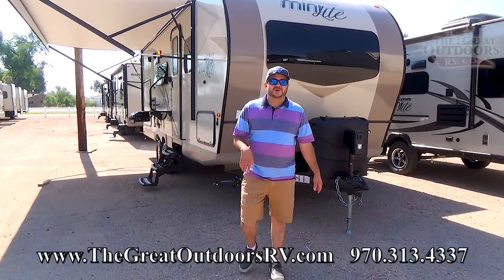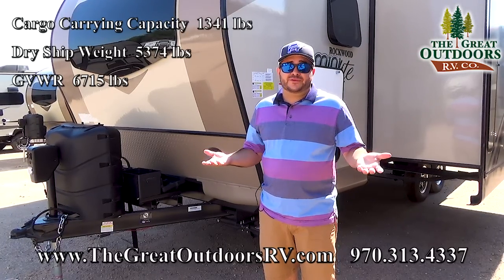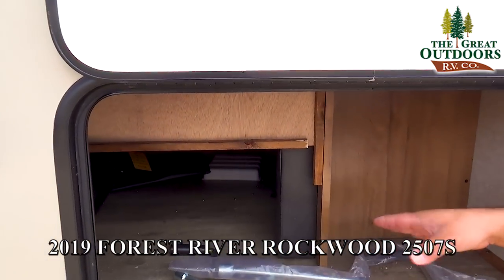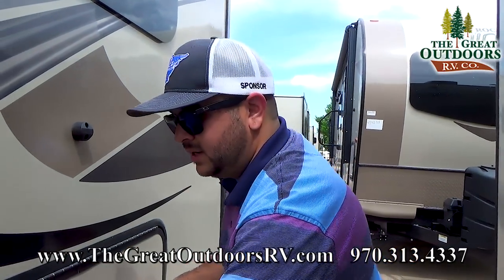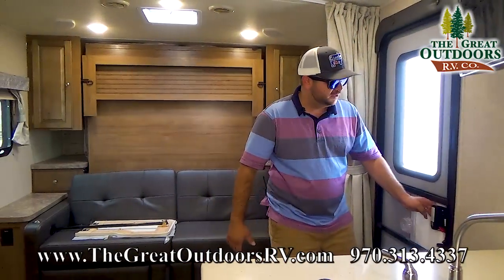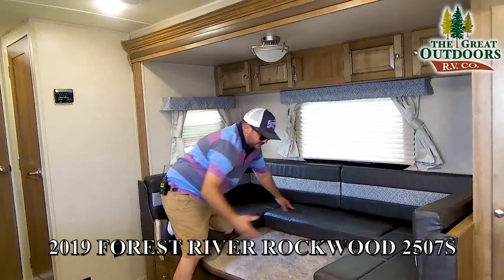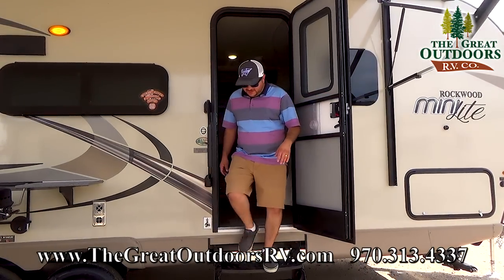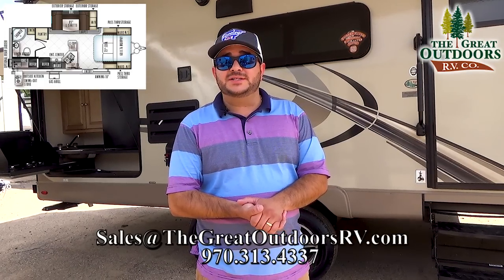New 2019 FOREST RIVER ROCKWOOD 2507S Murphy Bed Outside Kitchen Trailer RV Camper Colorado Dealer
WOW, this floorplan by Rockwood is a must see! This unit features a front kitchen with a “U” shaped Dinette and all the amenities included. Double door gas/electric fridge with raised wood paneling, hard surface counter tops, and true real wood cabinets. The bathroom is located at the rear of the RV and offers a full radius glass door shower. This unit is equipped with a Murphy bed system that exposes the couch by day but converts into a heated sleeping area by night. This is the perfect camper to find your weekend getaway!

Address: 3511 West Service Road Evans, CO, 80620